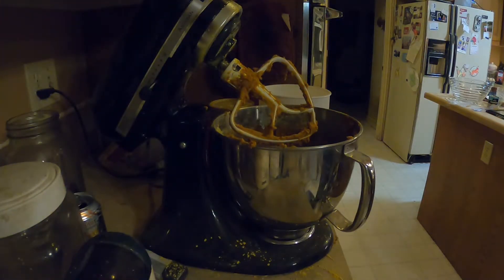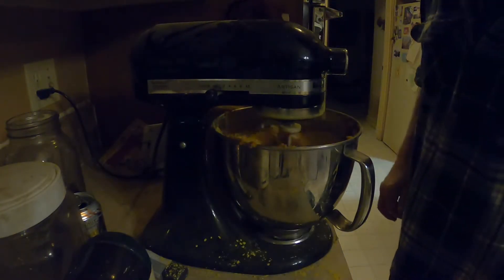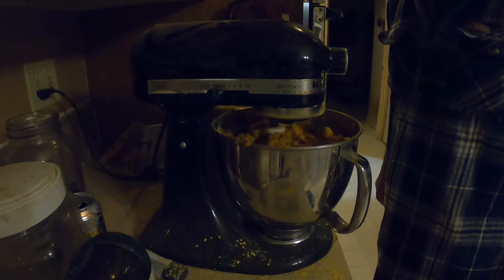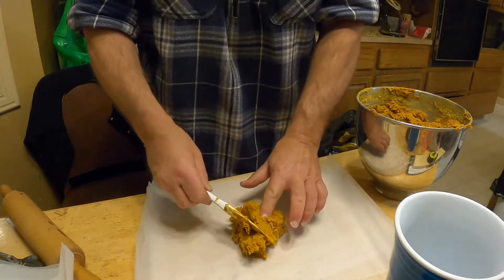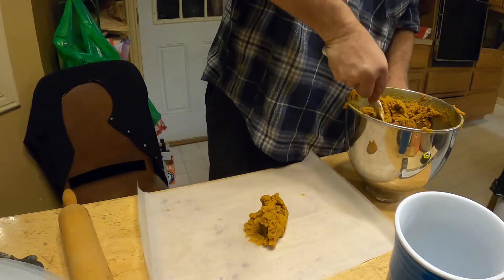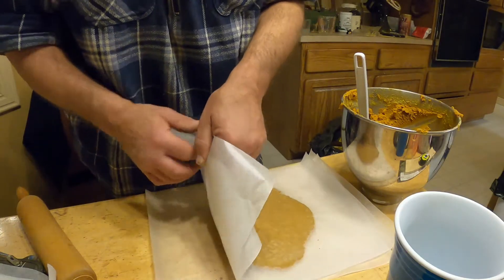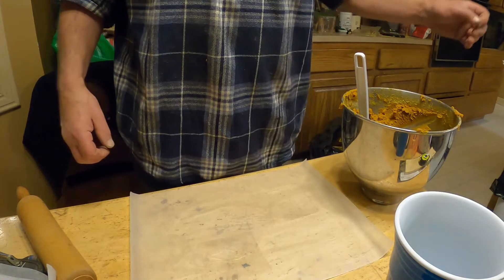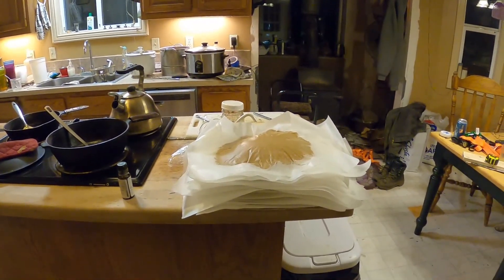pollen pattys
quickly put together some pollen patties, cuz bees cant live on beer alone